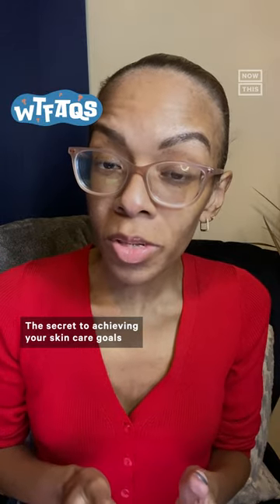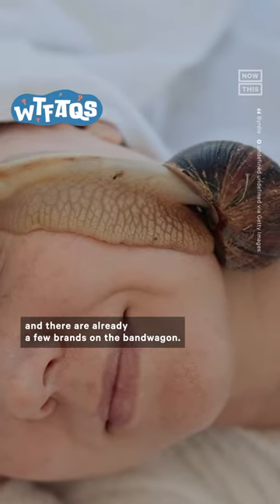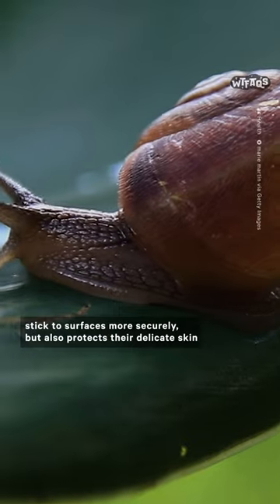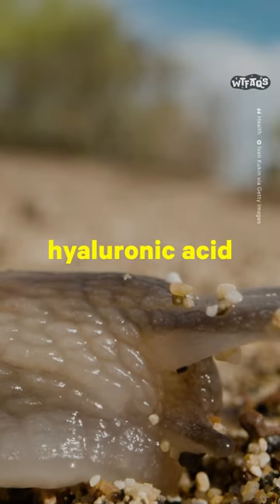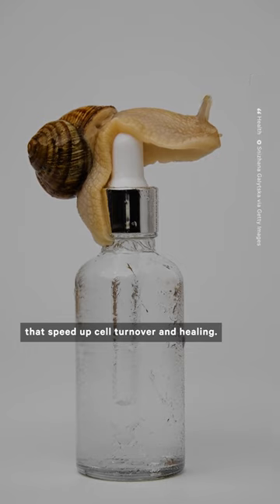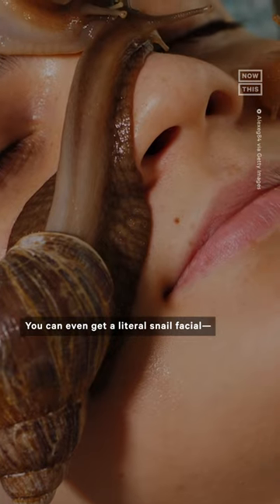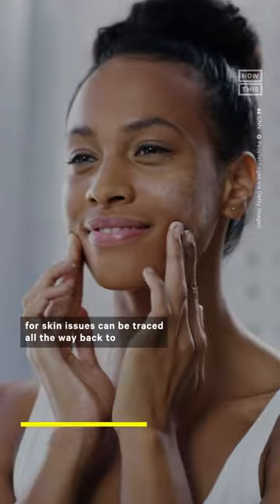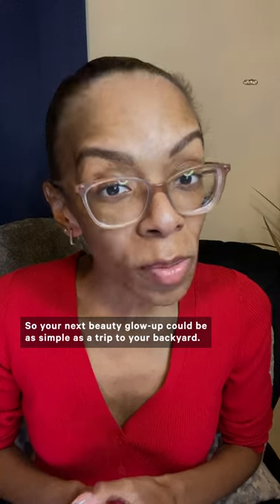Why Snail Mucin Is the Latest Trendy Skin Care Ingredient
What the shell! Your next beauty glow-up could come from snails. 🐌